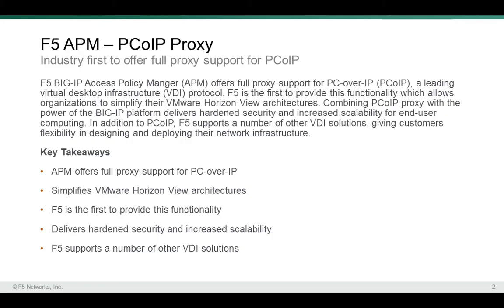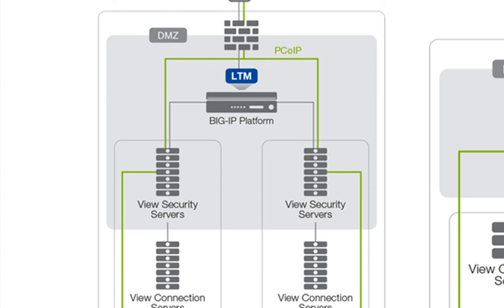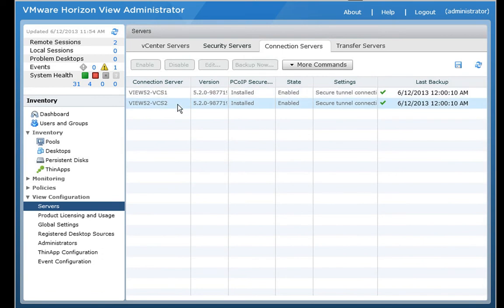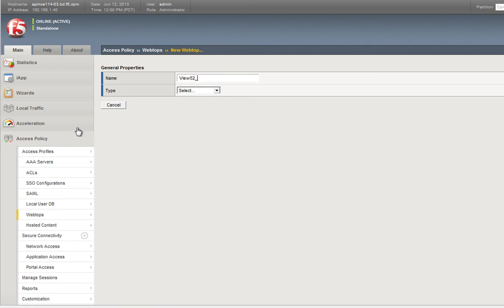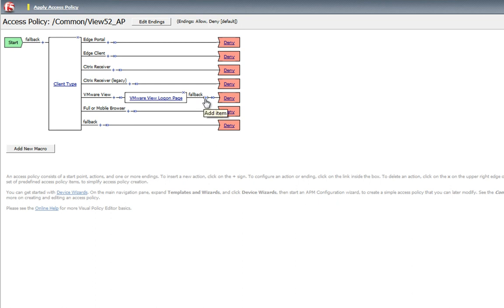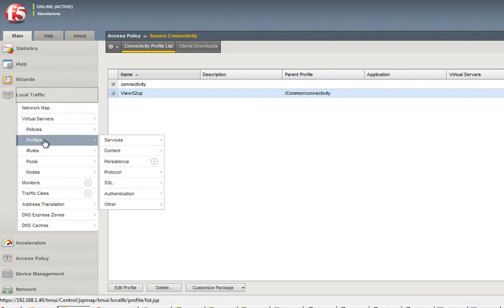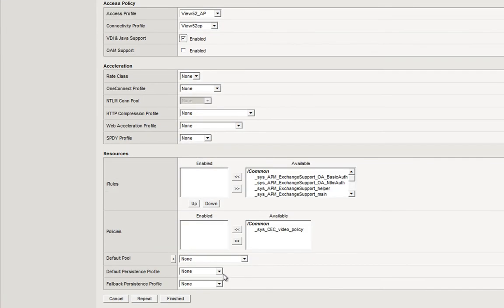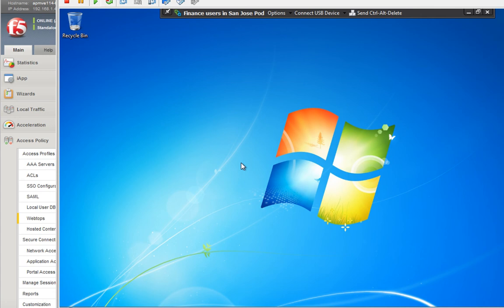Inside Look - PCoIP Proxy for VMware Horizon View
Peter Silva sits down with F5 Solution Architect Paul Pindell to get an inside look at BIG-IP's native support for VMware's PCoIP protocol.

F5 BIG-IP Access Policy Manger (APM) offers full proxy support for PC-over-IP (PCoIP), a leading virtual desktop infrastructure (VDI) protocol. F5 is the first to provide this functionality which allows organizations to simplify their VMware Horizon View architectures. Combining PCoIP proxy with the power of the BIG-IP platform delivers hardened security and increased scalability for end-user computing. In addition to PCoIP, F5 supports a number of other VDI solutions, giving customers flexibility in designing and deploying their network infrastructure.